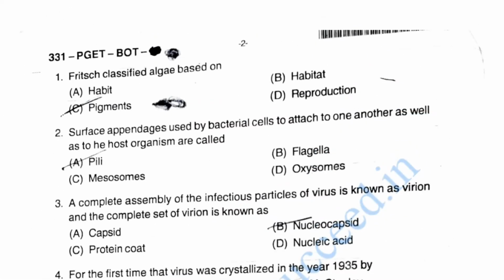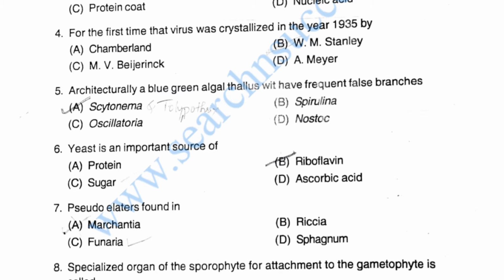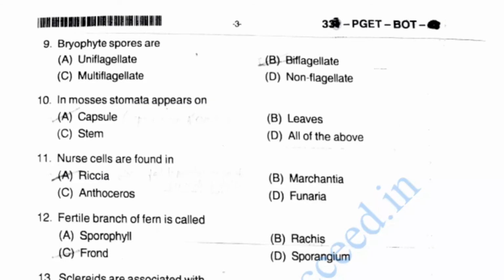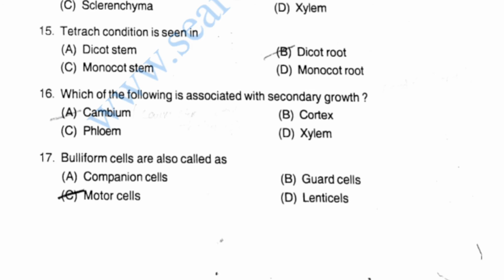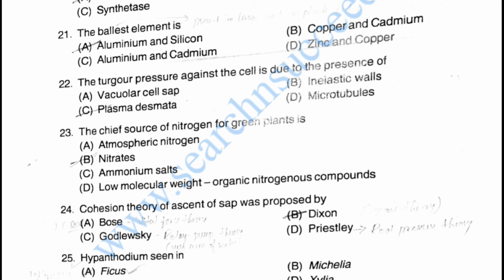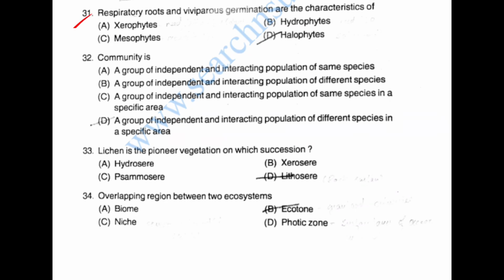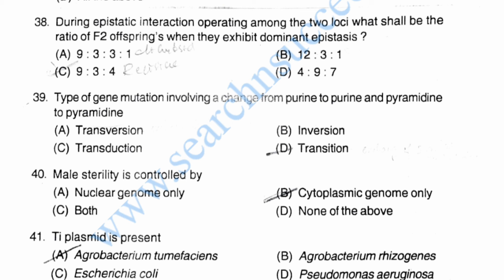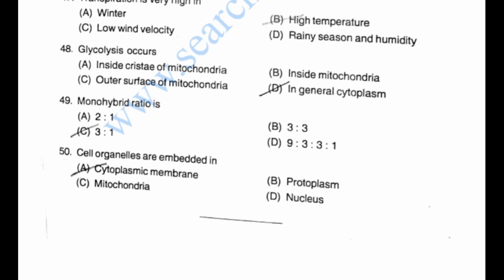Botany MSc entrance previous year questions -2013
msc entrance questions
pg entance botany
botany msc entrance
dr notes